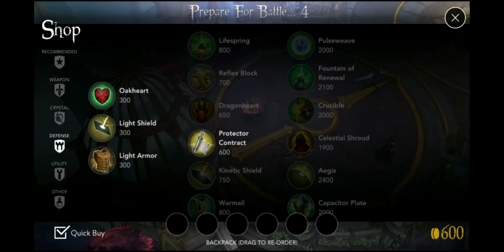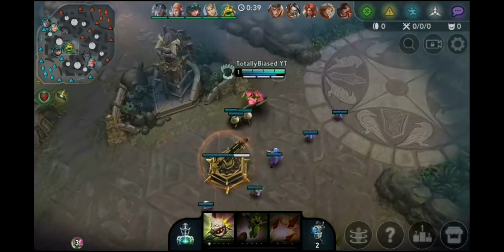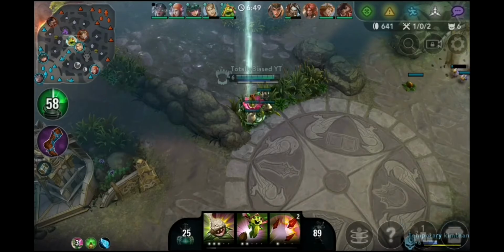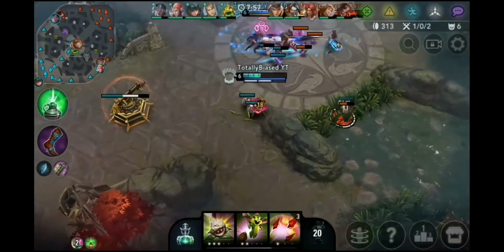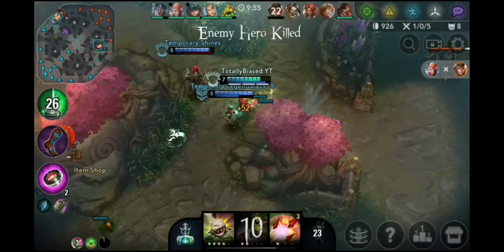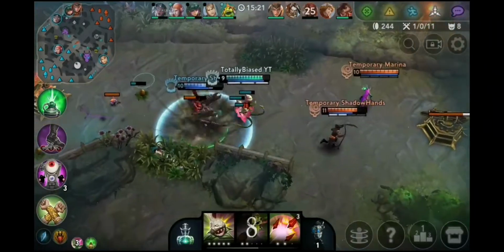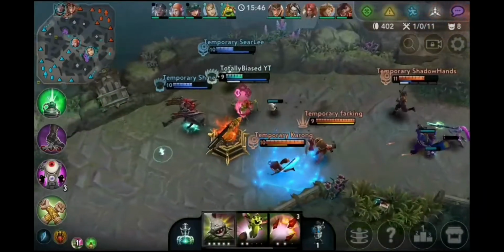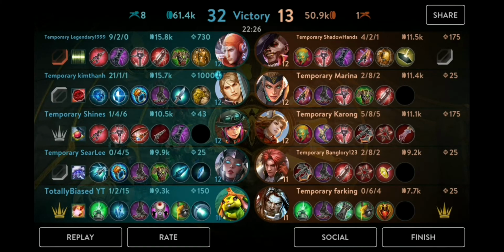Squishyest Support! Captain Petal ! Vainglory CE 5v5 Troll Builds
Blackfeather OPOP . Peace !